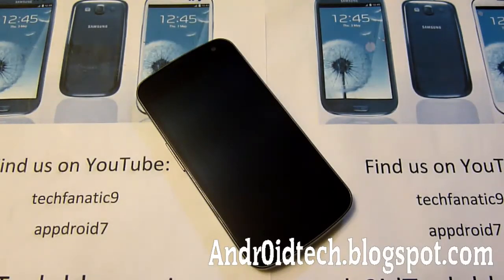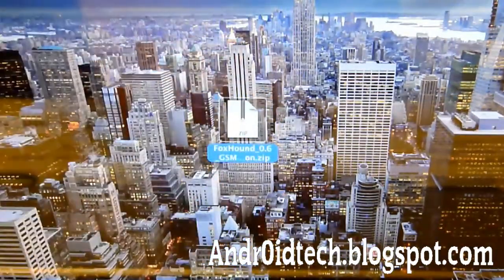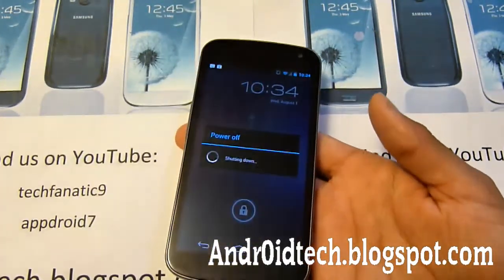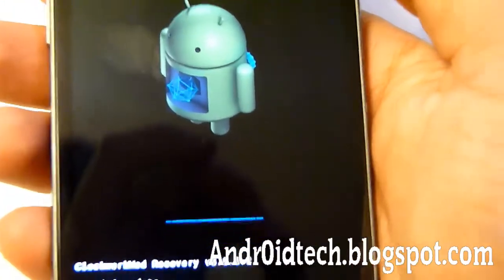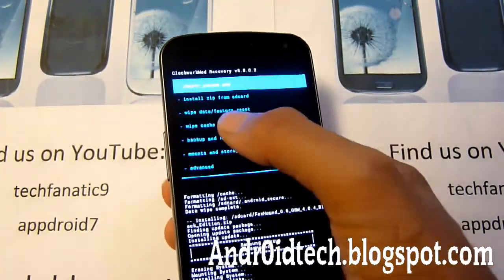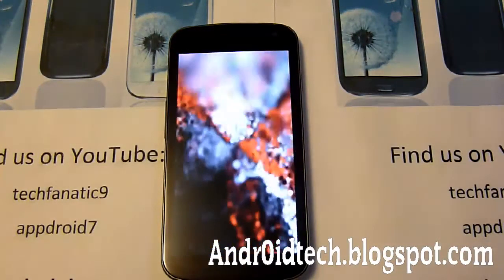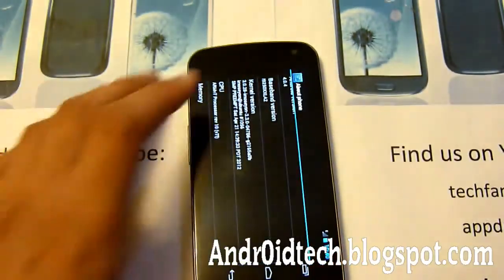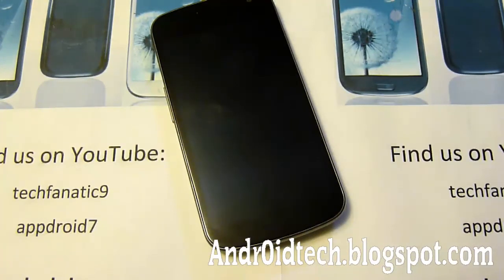How to Install FoxHound ROM for Galaxy Nexus! [GSM] [ICS]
Here's how to install FoxHound rom for Galaxy Nexus. This will only work for GSM!